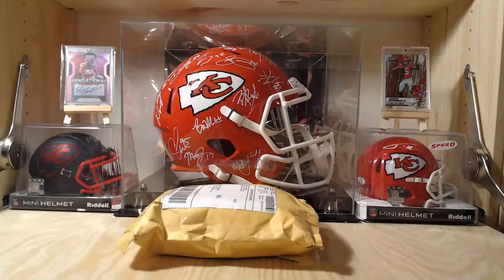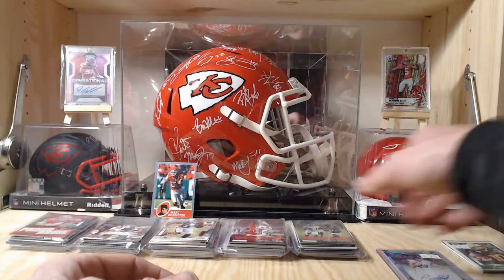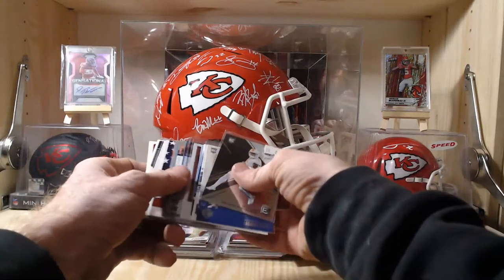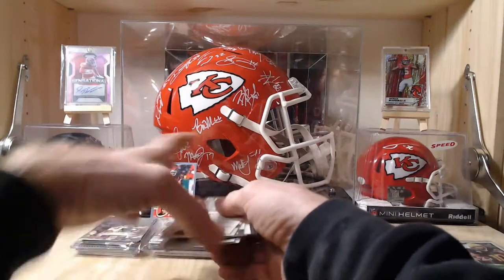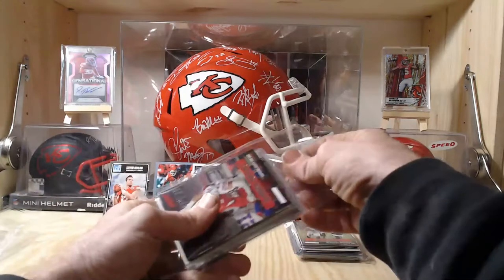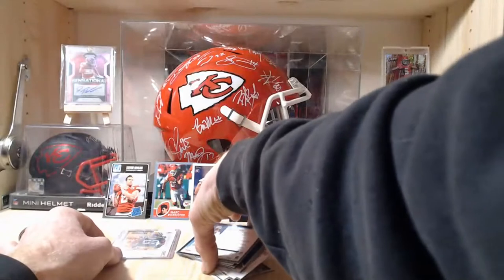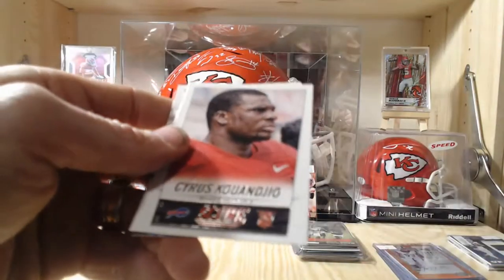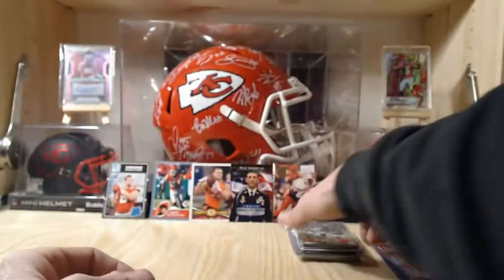6x Ebay Mystery NFL Hotpacks 1 auto 10 rookies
ebay Mystery packs review